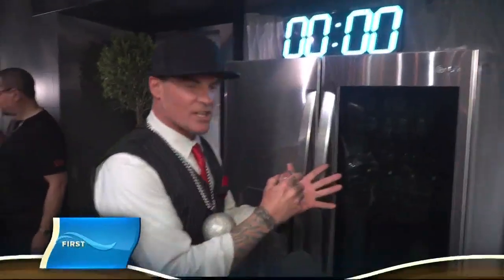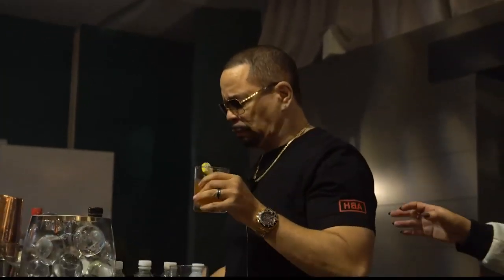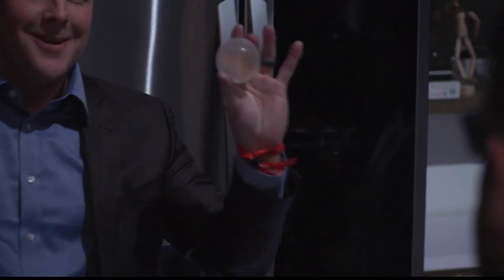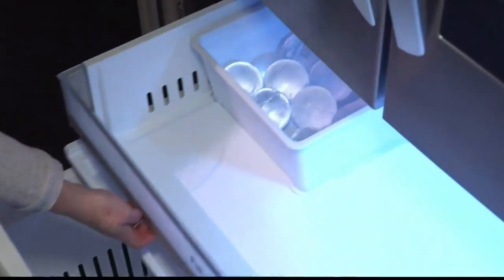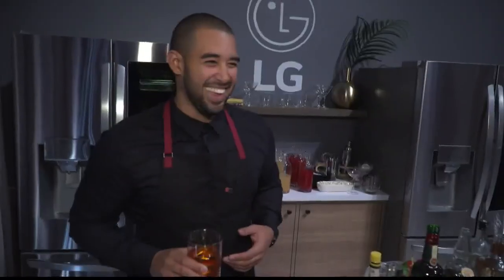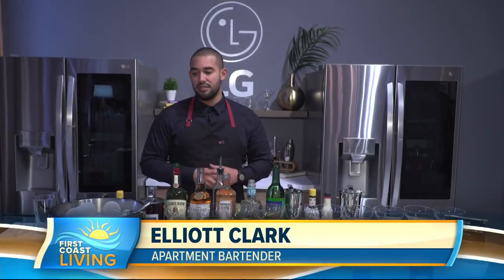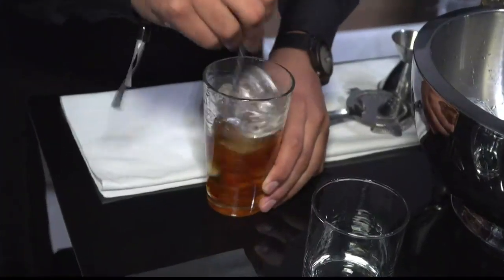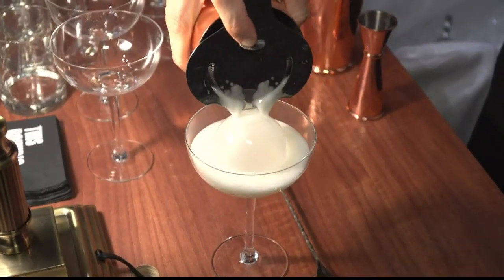Ice-T, Vanilla Ice trade rapping skills for bartending skills (FCL September 25th)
Take a look at the new products to make entertaining guests a breeze!